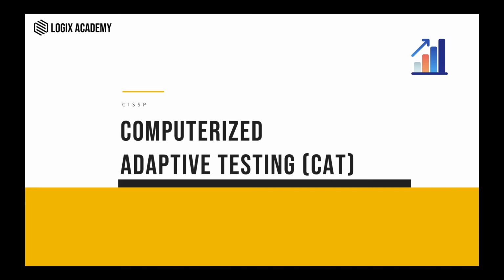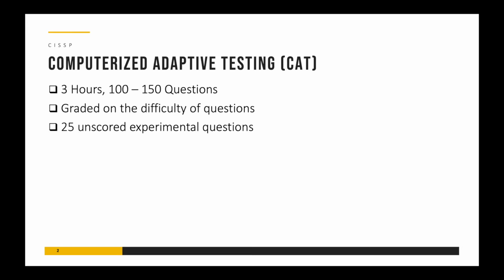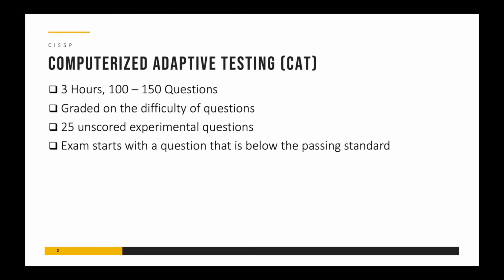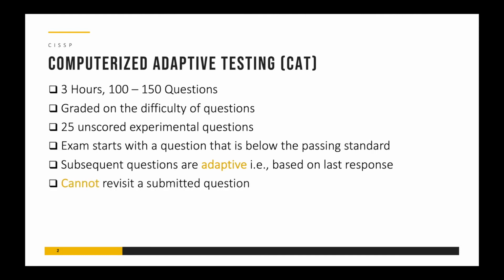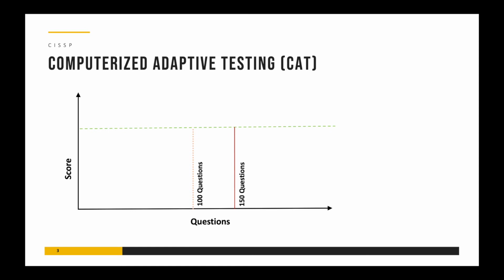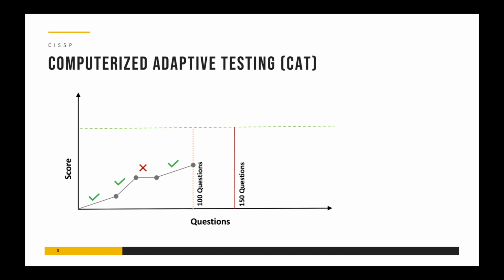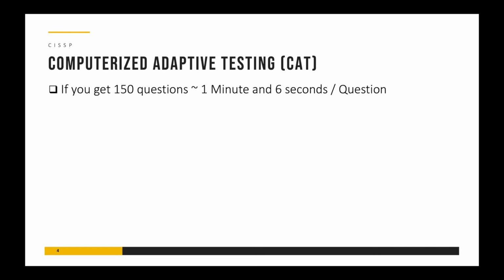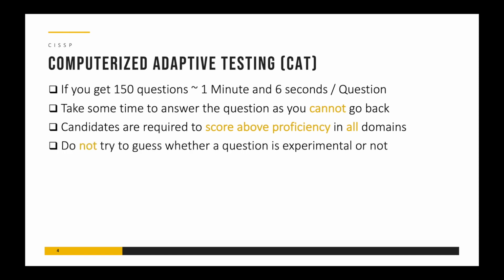CISSP Computer Adaptive Testing (CAT) explained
A quick overview of how the CISSP Exam scores candidates